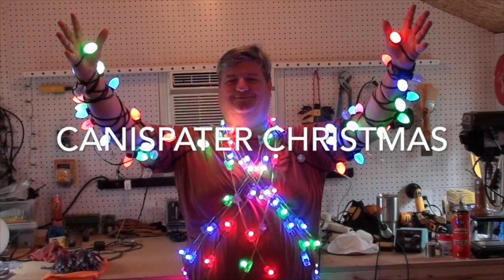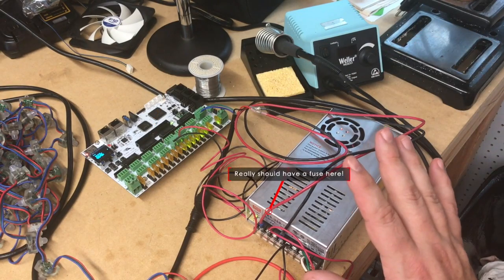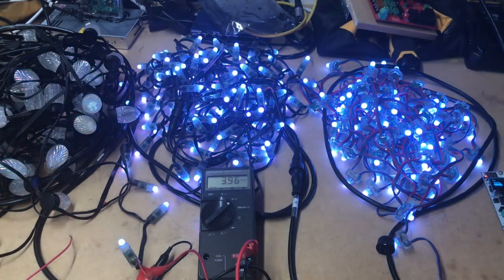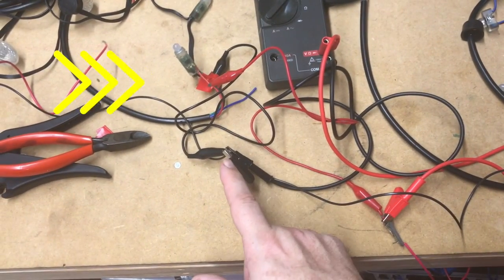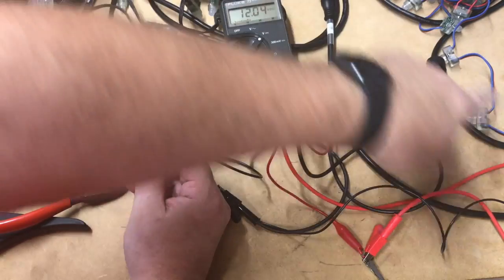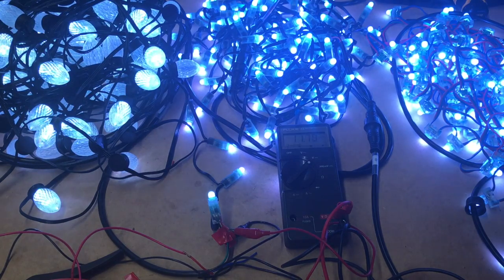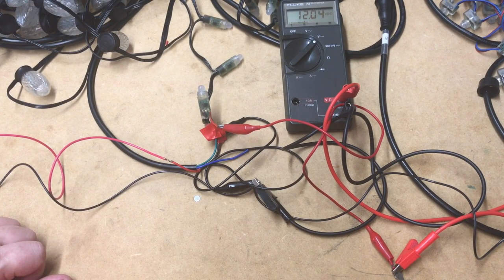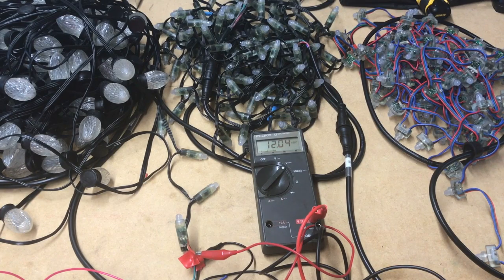Injecting Power For RGB Pixels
You will probably need to inject power at some point. It's a simple technique, but not always easy to accomplish. This video shows how to inject power and when you will need to do it.

Artists: TheFatRat